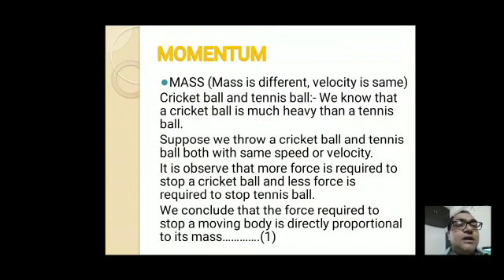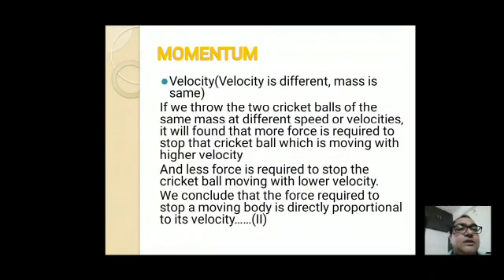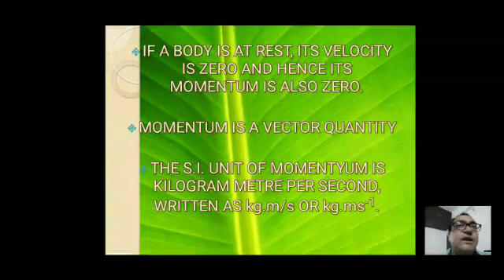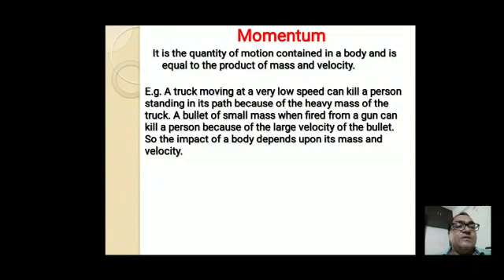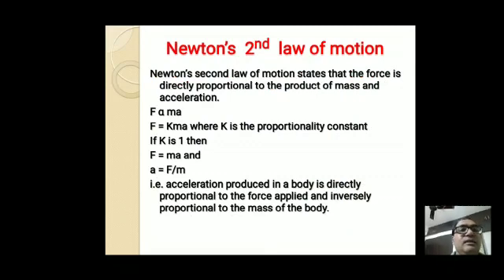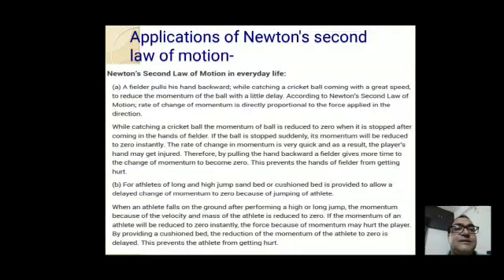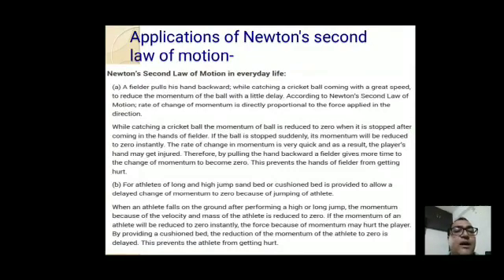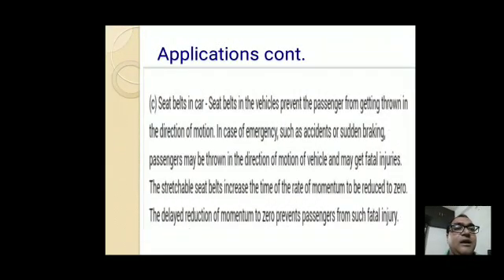Class 9 Sub Science(Physics) Topic Newton's 2 law of motion Mr.Jay Patel